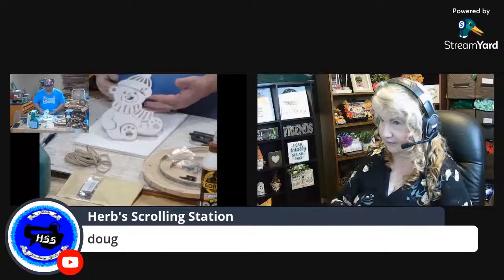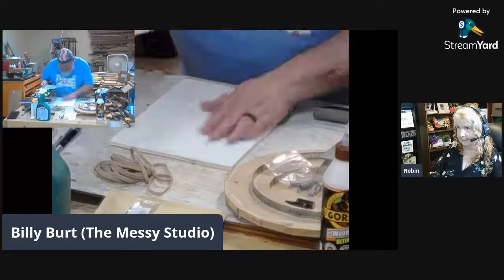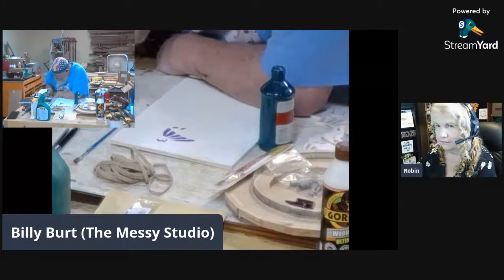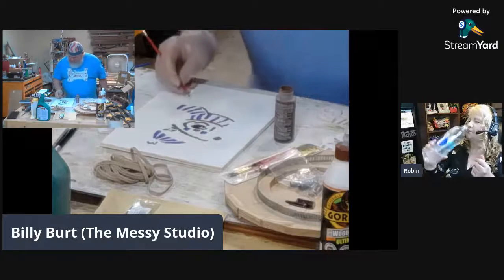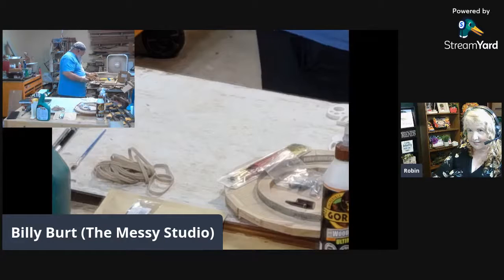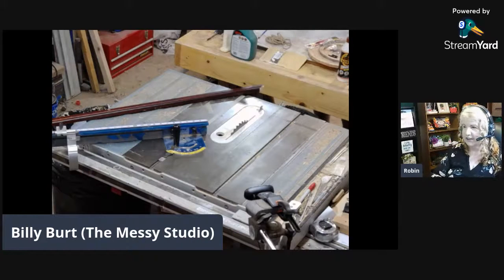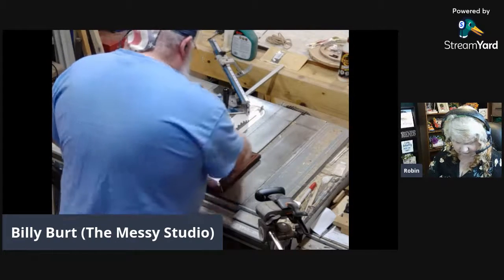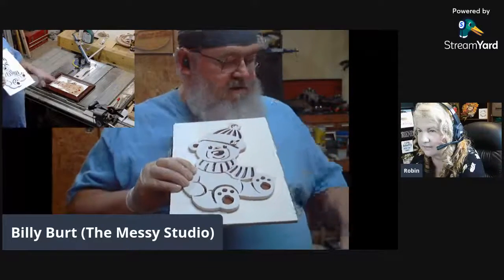Scrolled Teddybear - Part 2 (The Back & Painting)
In this live I will prepare the backer for the scrolled teddybear from last time.  You saw the final result of the snowman, but not how I did it.  I used the same process that I demonstrate here.  If there is enough time left after that I will cut at least one of the frames and maybe even install it.  So sit back, watch and enjoy... at least that's what I'm hoping for.